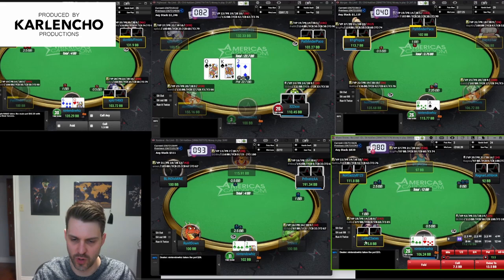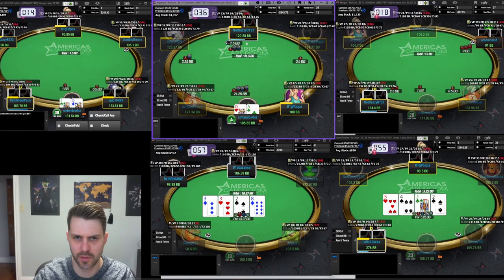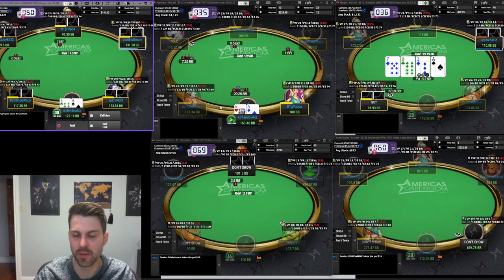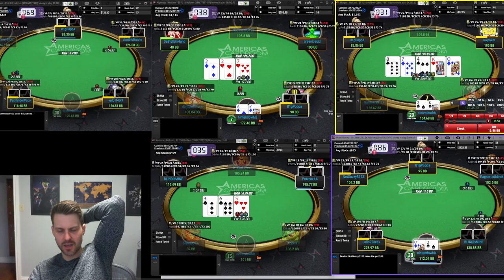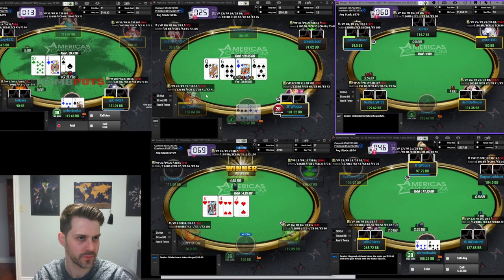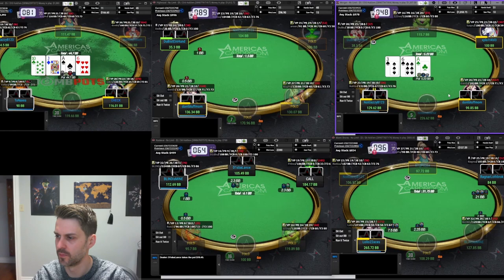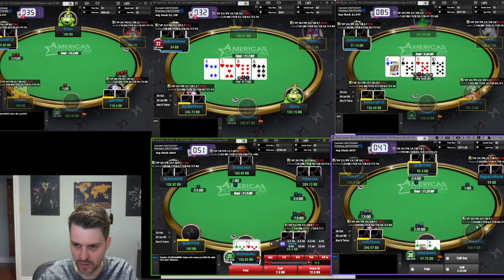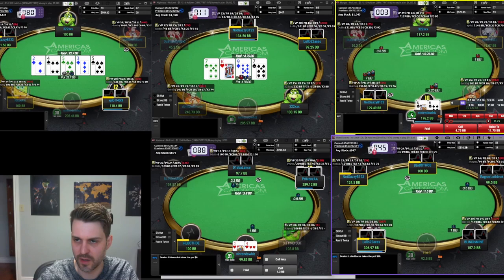CRUSHING ACR CASH GAMES! Play & Explain With Ryan Riske